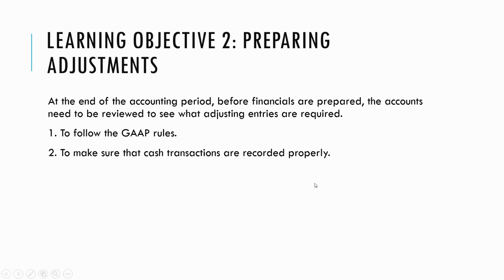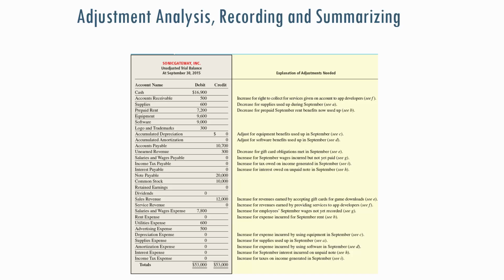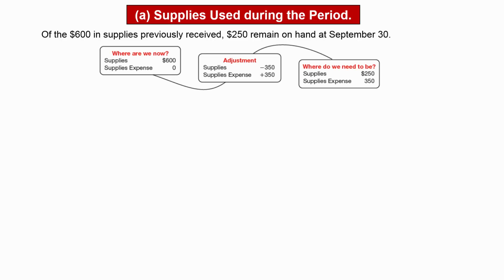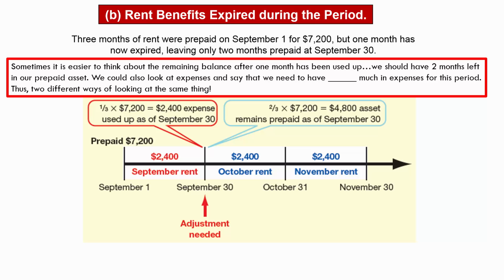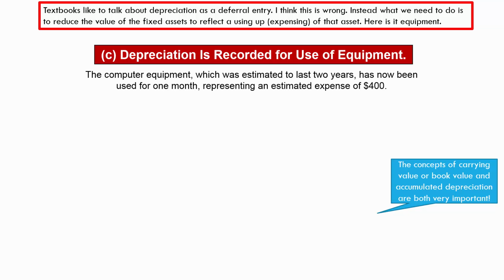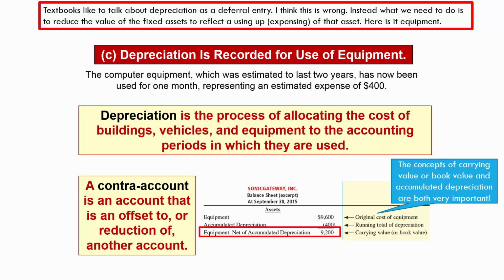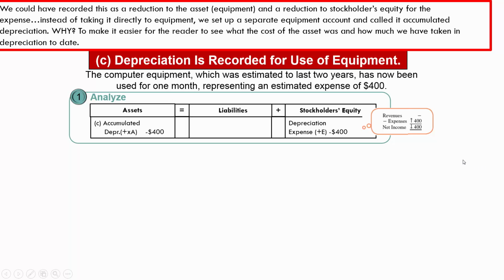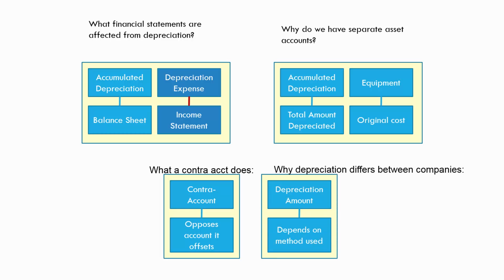PPT 4 Part 2